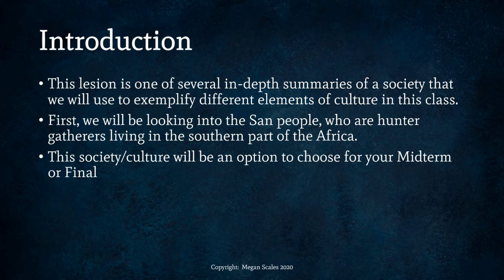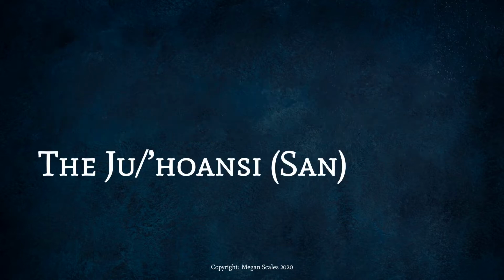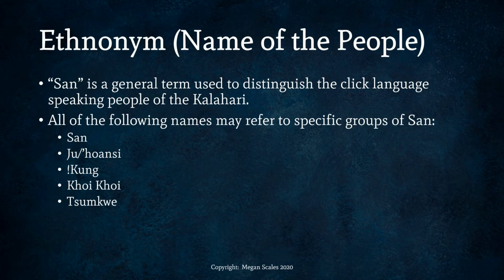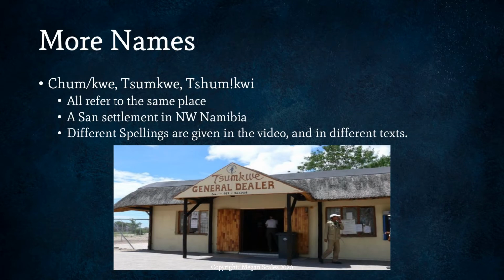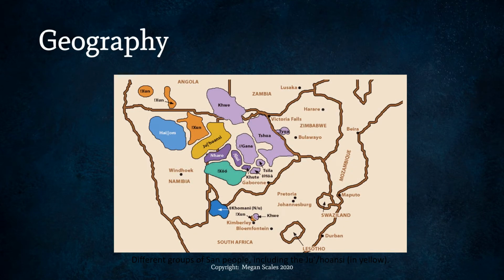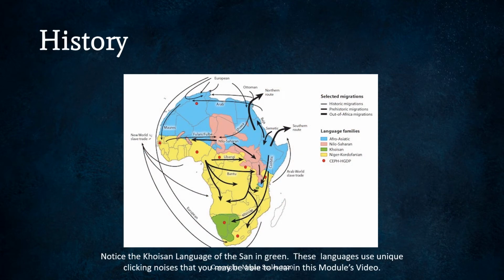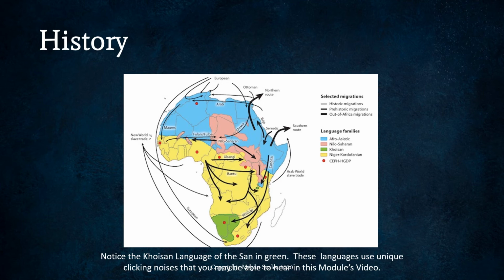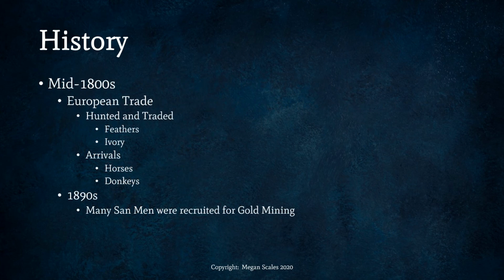San Part 1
The Ju/'hoansi People and History